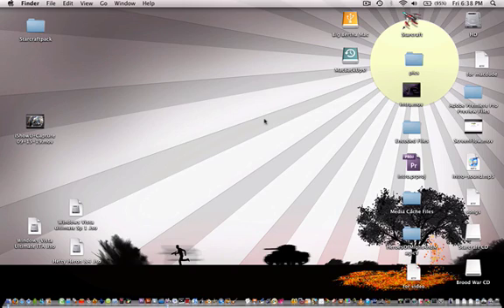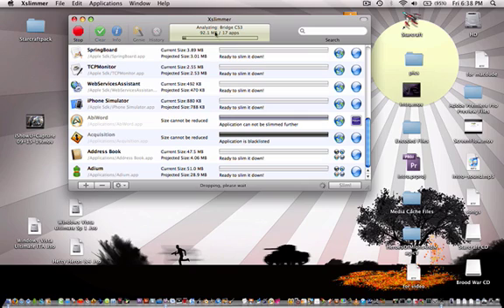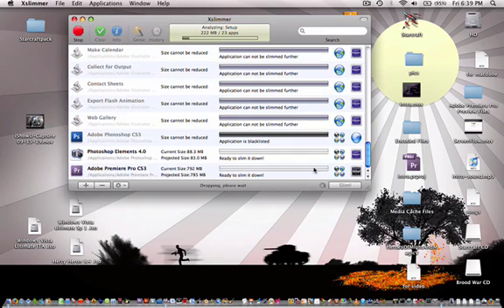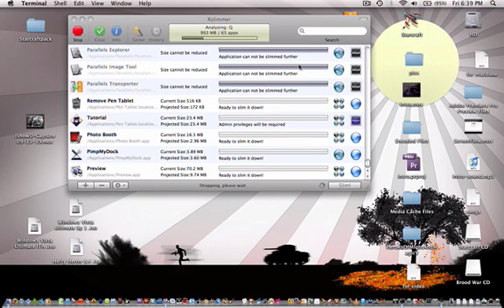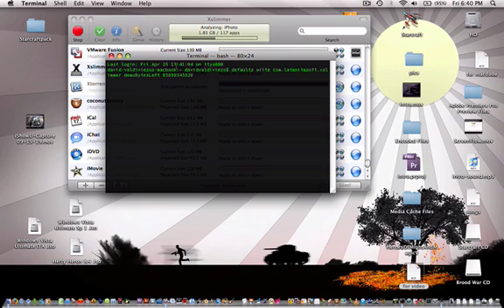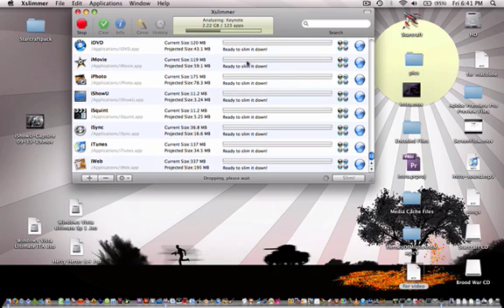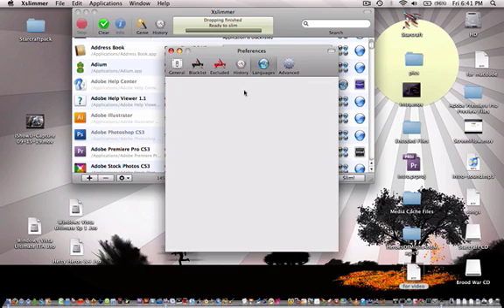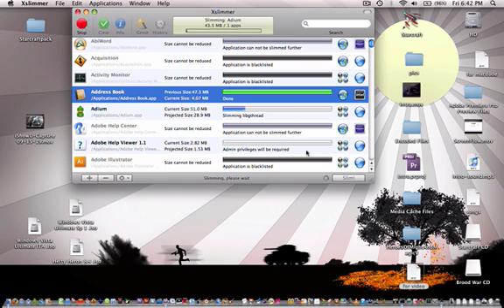Speed up your Mac!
X Slimmer is a great app that slims down all the unnecessary code... (Power PC if your using an Intel computer and the, Intel code if your using a Power PC machine.) Google X Slimmer to download the trial version of this app.

Terminal Command that will make the Demo version of X Slimmer into the full version .

* defaults write com.latenitesoft.xslimmer demoBytesLeft 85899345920*

This video was bought to you by TheMissingLink09..